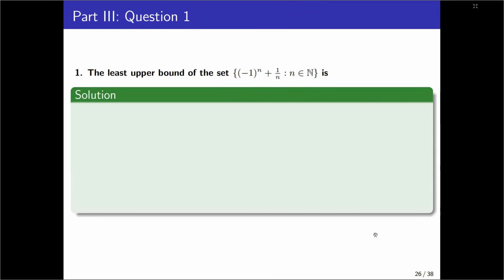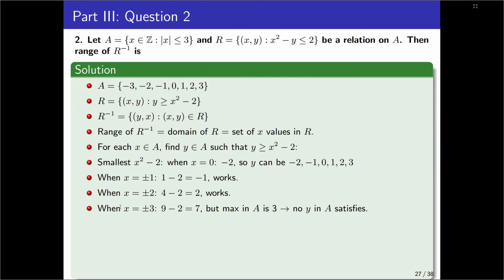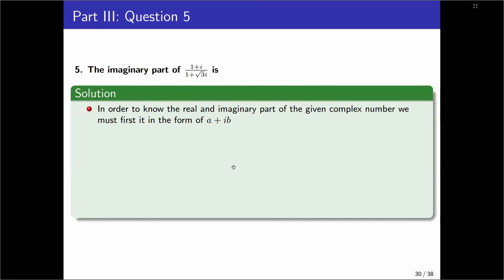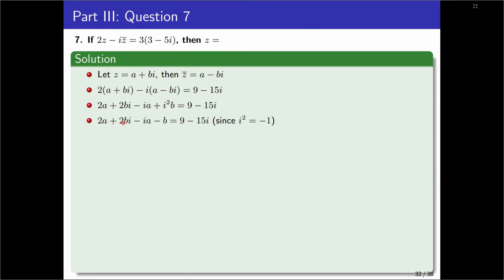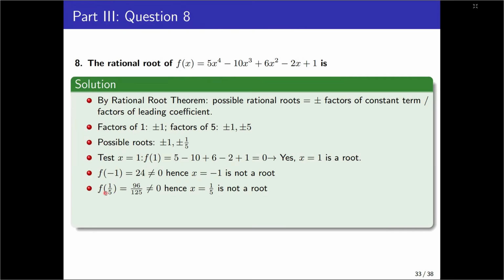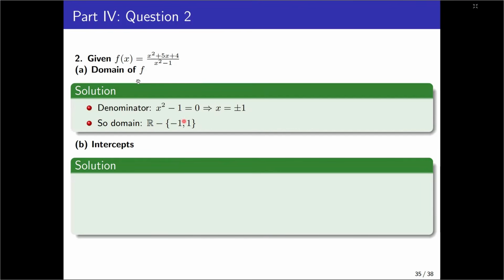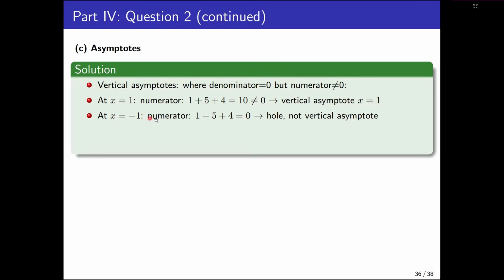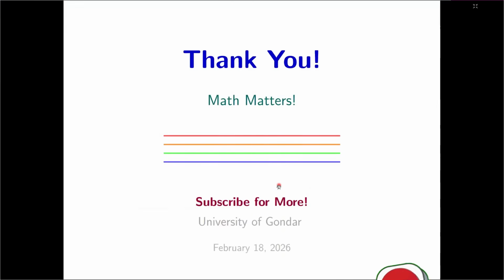UoG! Basic Mathematics (Math-1011) Final Exam solutions part II2